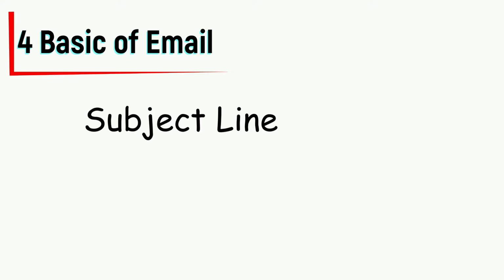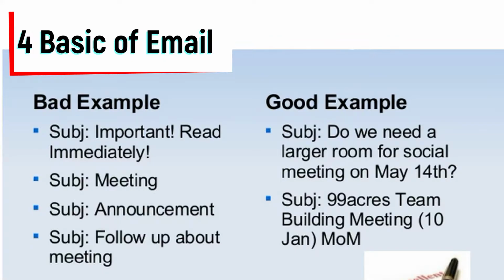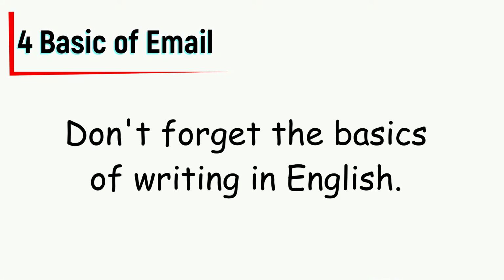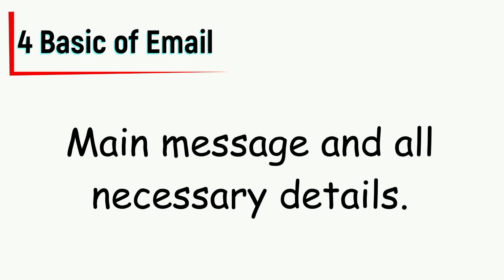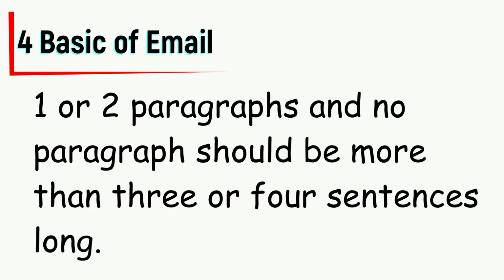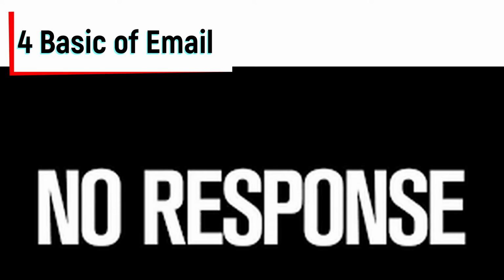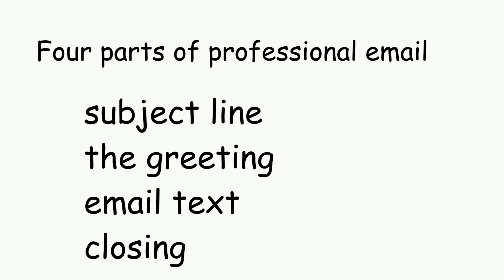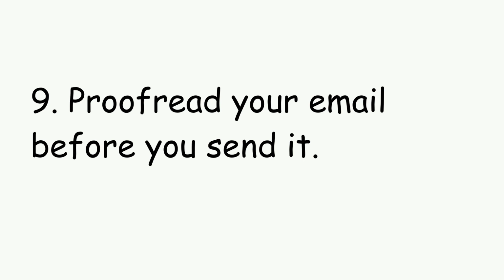Business Communication Class Lesson 1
Business Communication Class Lesson 1 is the first lesson in Business Communication of the Senior High School students at AIIAS Academy Grade 11.

This lesson focuses on the basics of writing a professional email such as the basic part of an email, the do's and don'ts in writing a professional email, and brief explanation about the importance of grammar, punctuation, capitalization, and spelling.

Music, pictures, and videos that are being used in this lesson have been taken from the internet.

Pictures and videos are credited to the owners.